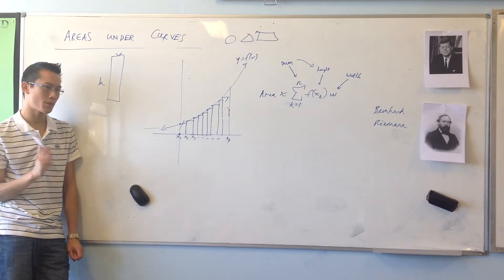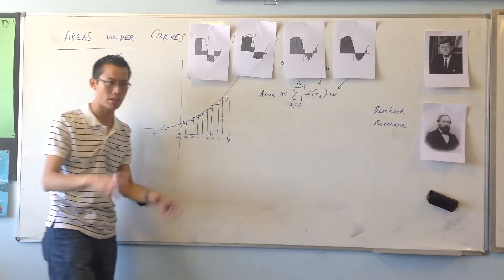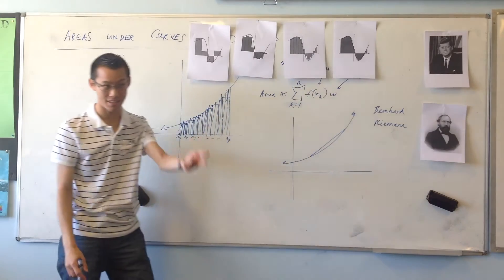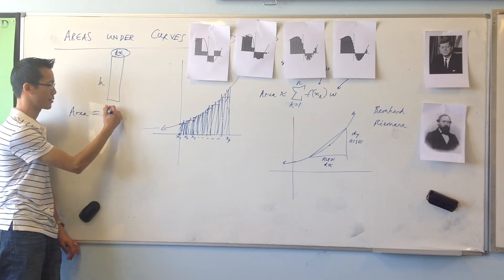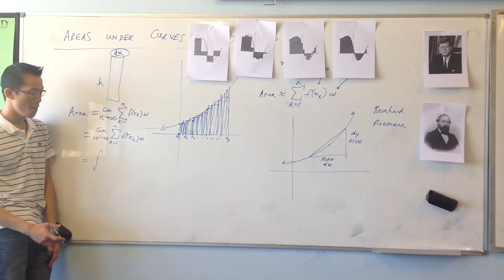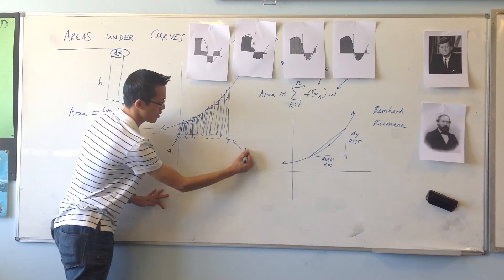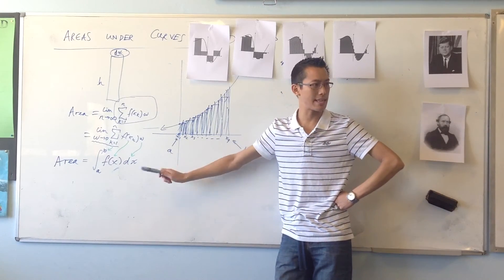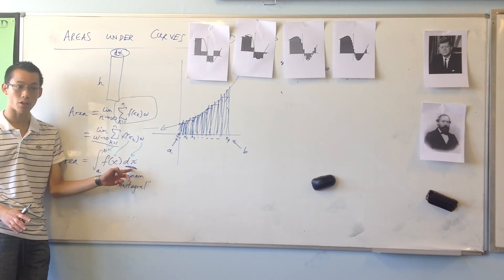The Story of Integration (2 of 4): Riemann's Integral